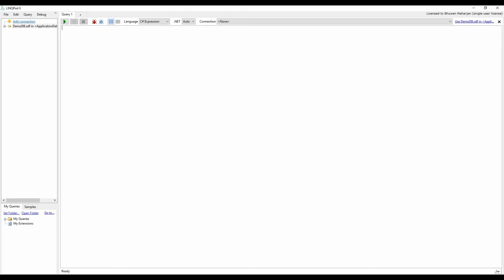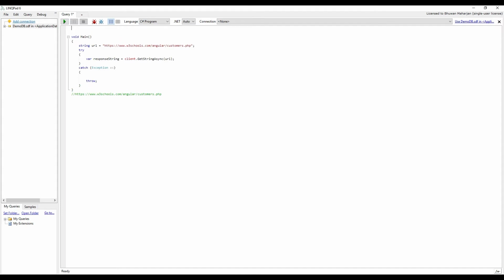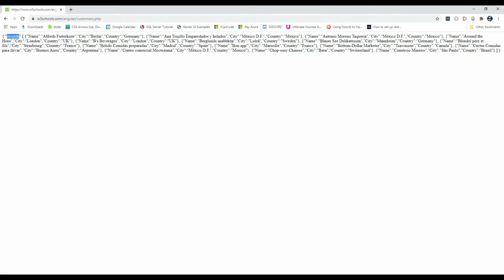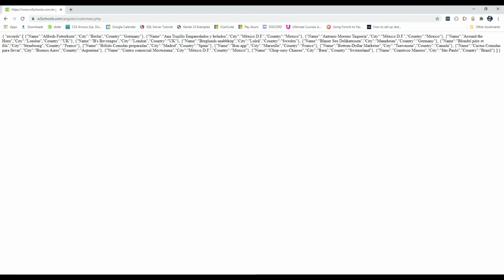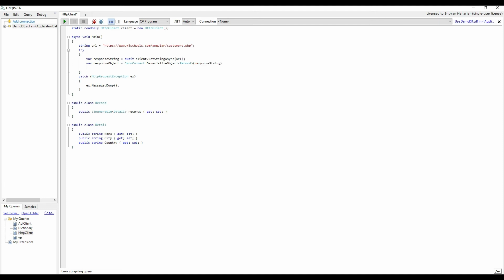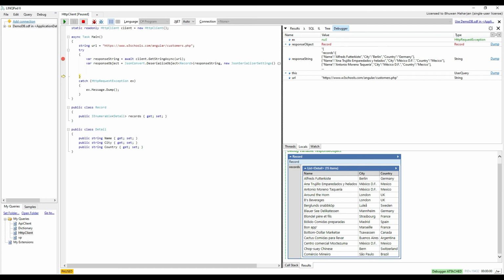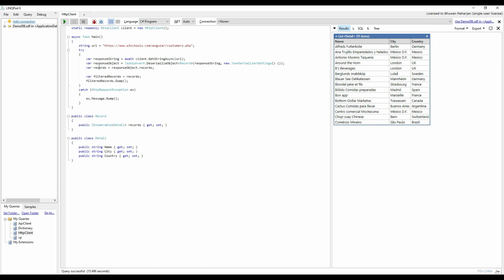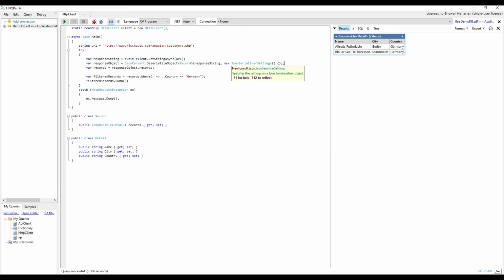HttpClient Class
Provides a base class for sending HTTP requests and receiving HTTP responses from a resource identified by a URI.

The HttpClient class instance acts as a session to send HTTP requests. An HttpClient instance is a collection of settings applied to all requests executed by that instance. In addition, every HttpClient instance uses its own connection pool, isolating its requests from requests executed by other HttpClient instances.

HttpClient is intended to be instantiated once and re-used throughout the life of an application. Instantiating an HttpClient class for every request will exhaust the number of sockets available under heavy loads.

The HttpClient is a high-level API that wraps the lower-level functionality available on each platform where it runs.